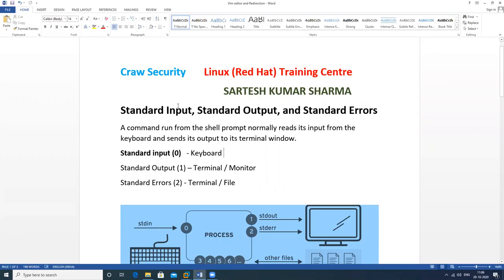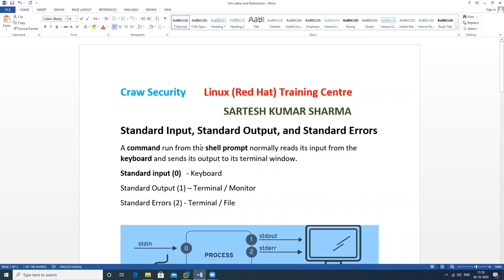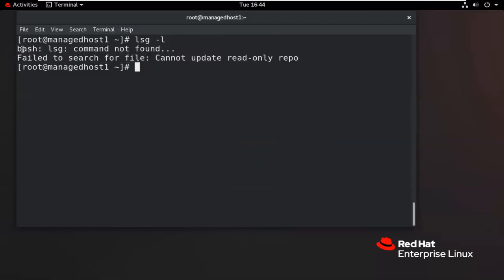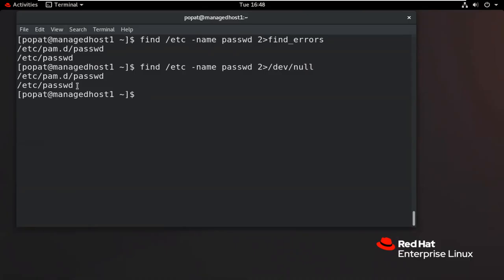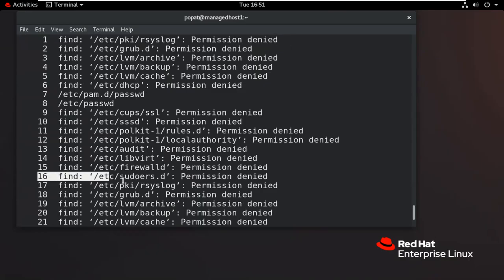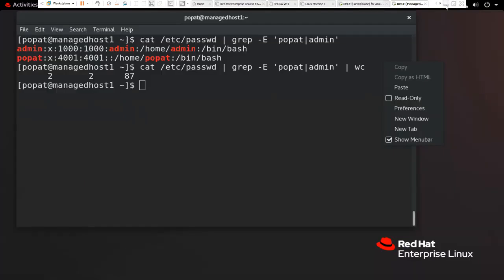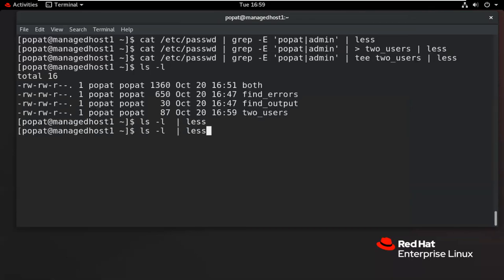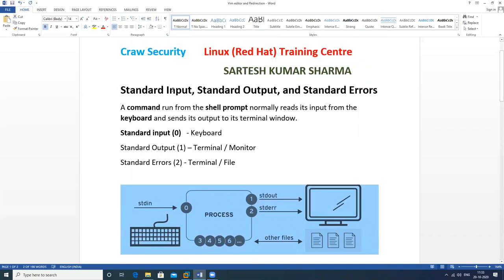RHCSA English | RH124 | SA1 V9 | Redirection in Linux | STDIN | STSOUT & STDERR in Linux | Video9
DESCRIPTION

Hey there, In this video, we will talk about- RHCSA English | RH124 | SA1 V9 | Redirection in Linux | STDIN | STSOUT & STDERR in Linux | Video9

In this video, you will find detailed information about RHCSA English | RH124 | SA1 V9 | Redirection in Linux | STDIN | STSOUT & STDERR in Linux | Video9

rhcsa english
password
redirection in linux
linux file system
stdin
stsout
stderr in linux
redhat course
RH124
SA1 V9
redhat training
redhat course
redhat  training
comprehensive review
redhat course